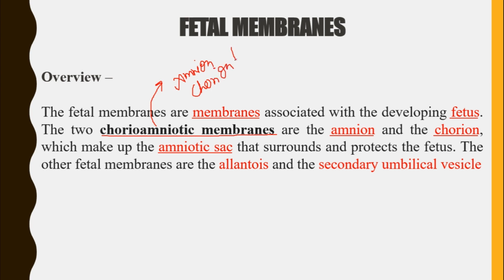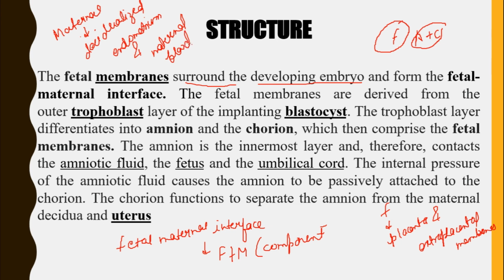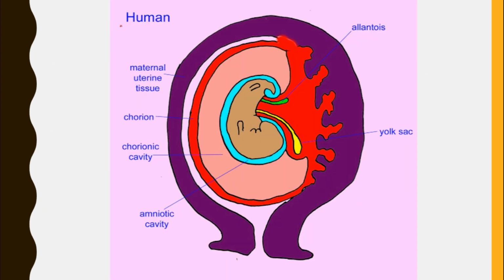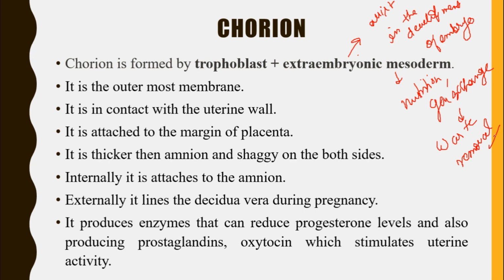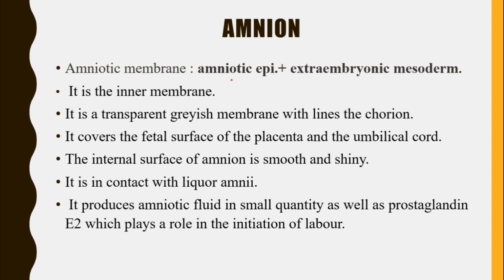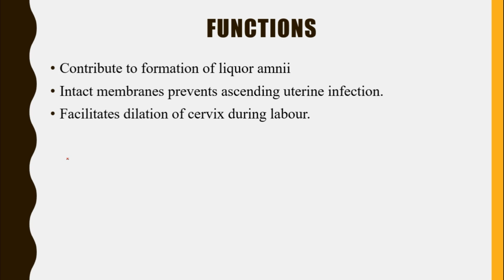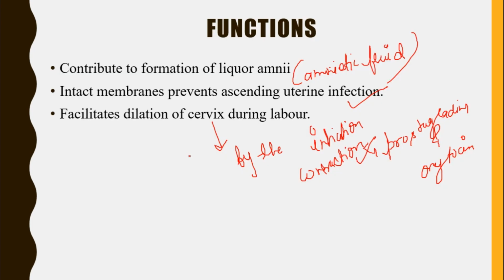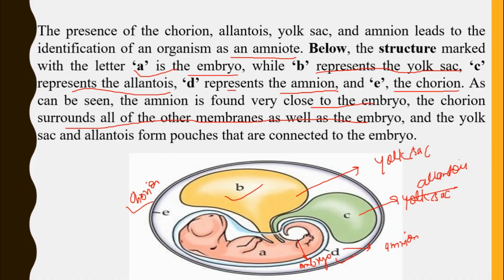OBG|| FOR AIIMS AND OTHER NURSING EXAMS || FETAL MEMBRANES || ENGLISH- HINDI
In this video we have studied about the "Fetal Membranes".
Please let me know the feedback of this video in the comment section👇👇👇